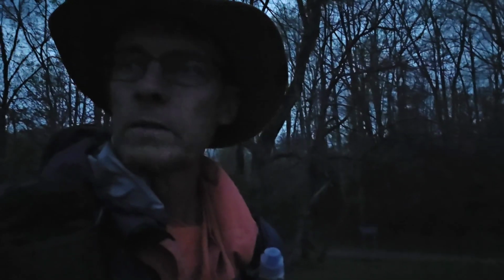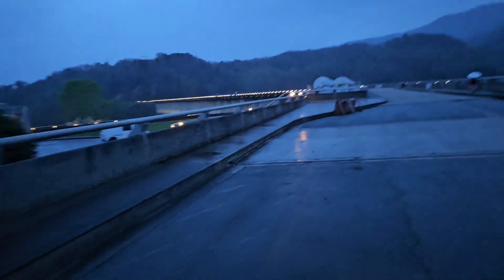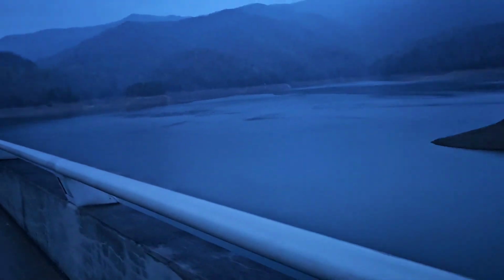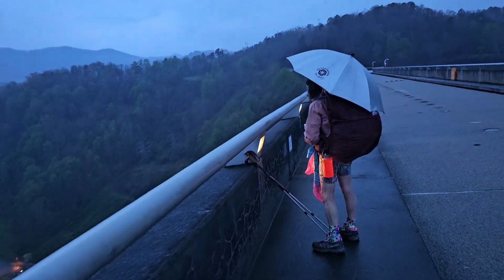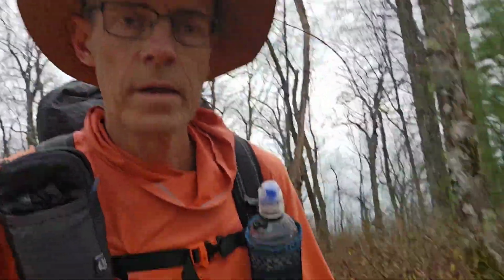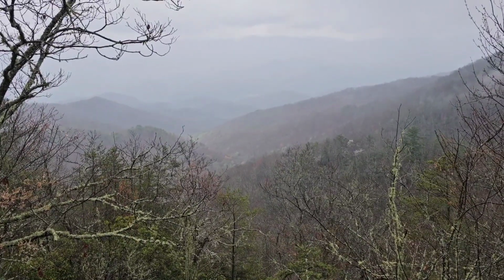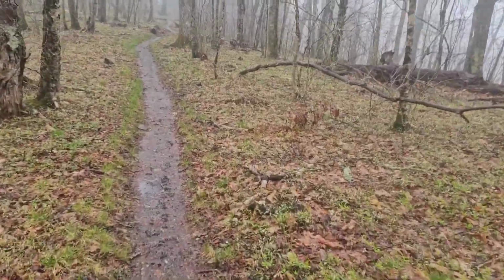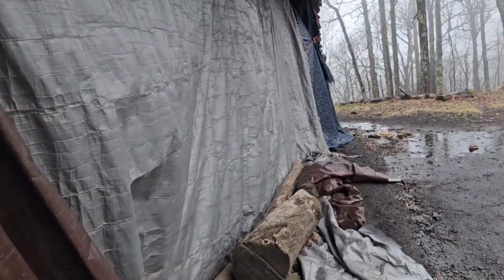AT thru-hike day 14. Rain in the Smokies